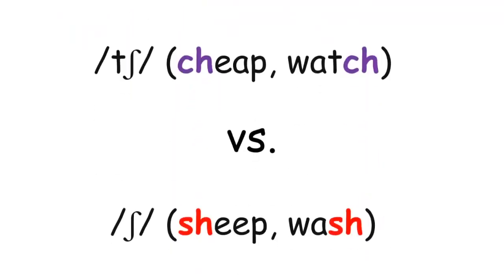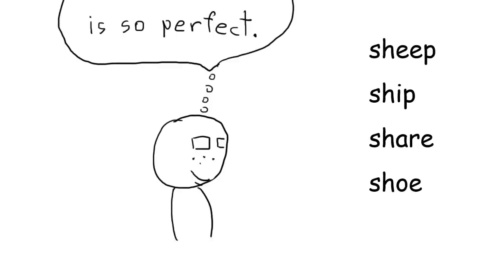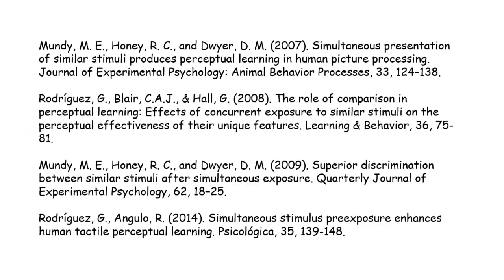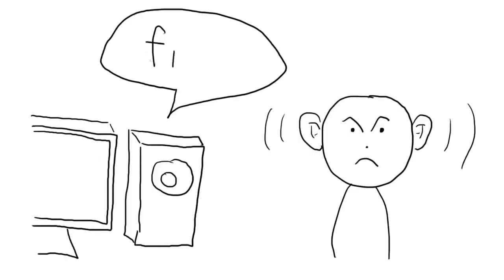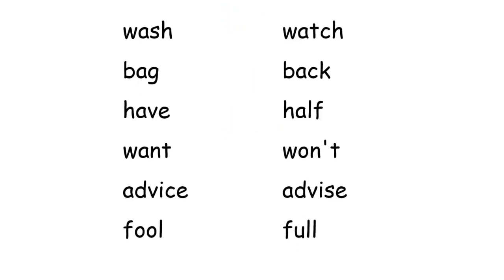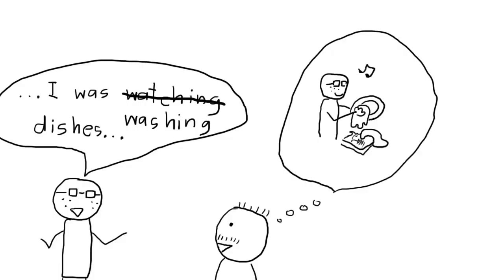Luyện phát âm: làm thế nào để phát âm tiếng Anh đúng?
bộ clip luyện kỹ năng bằng hoạt hình cực dễ thương và dễ hiểu.